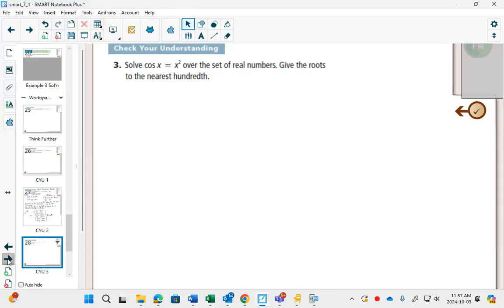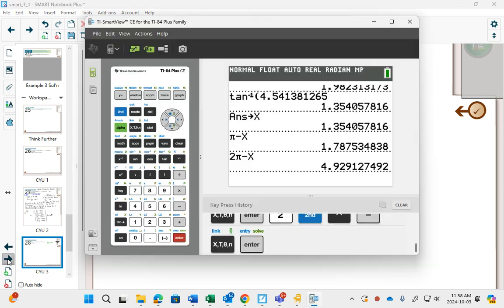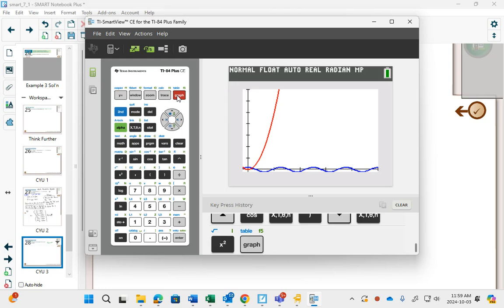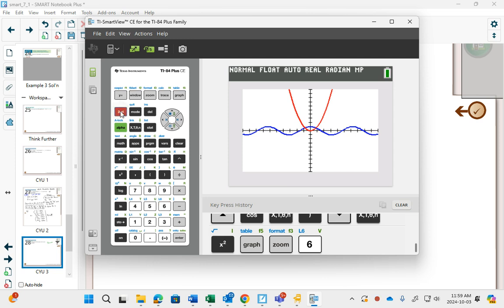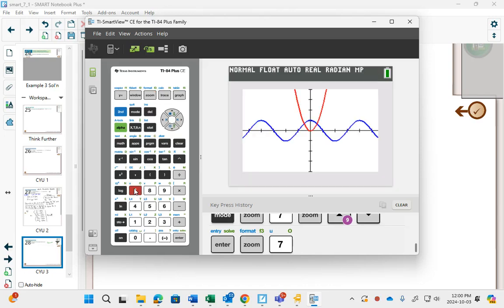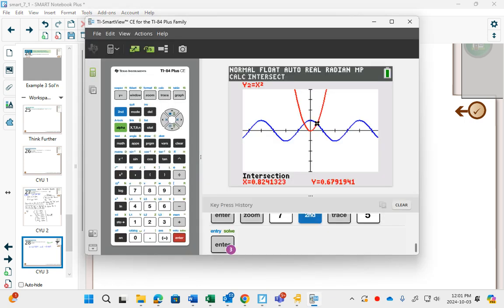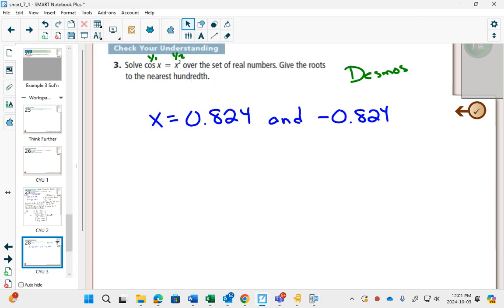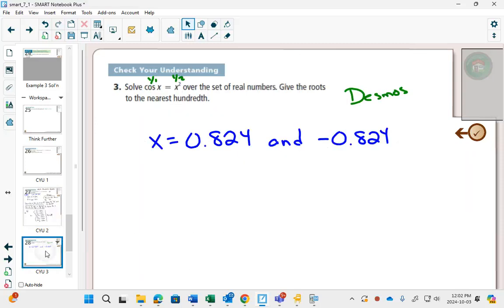40SP P3 7 1 Example 3